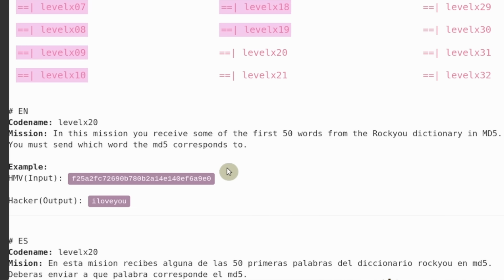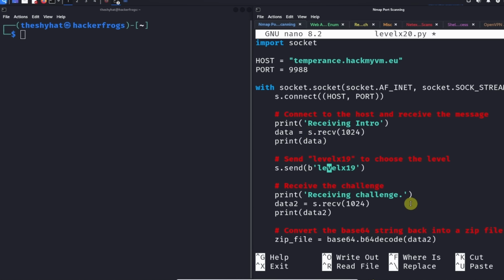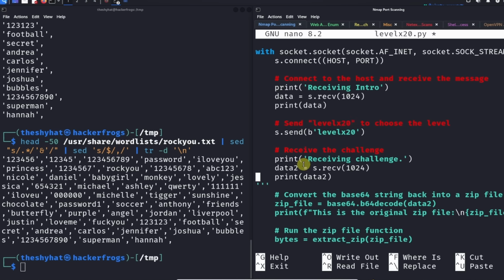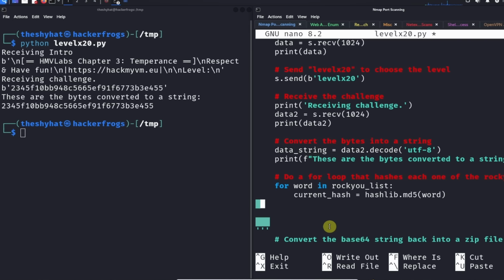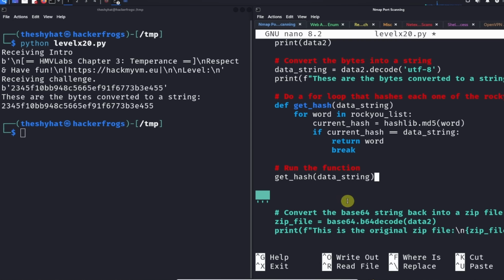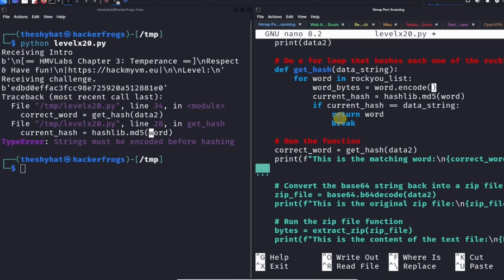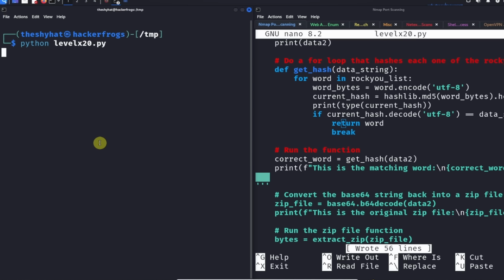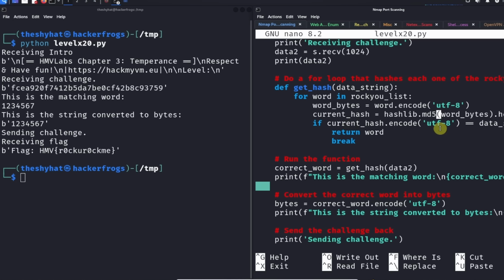Match the Hash! - HackMyVM Labs - Temperance Levelx20